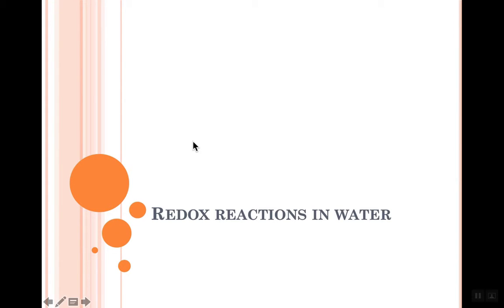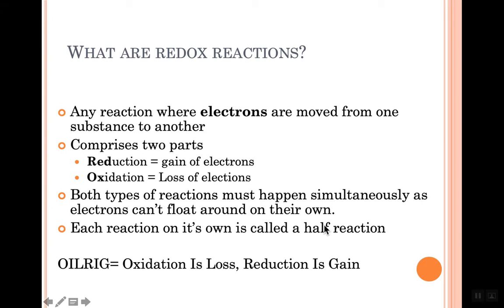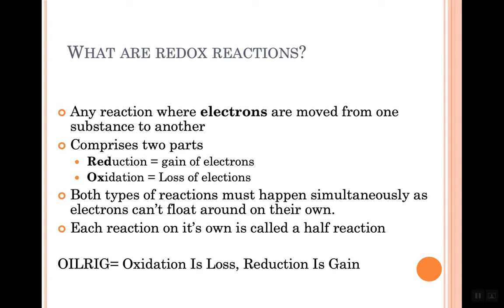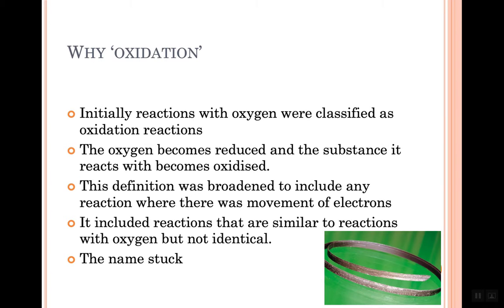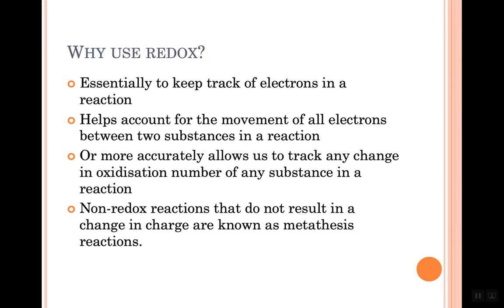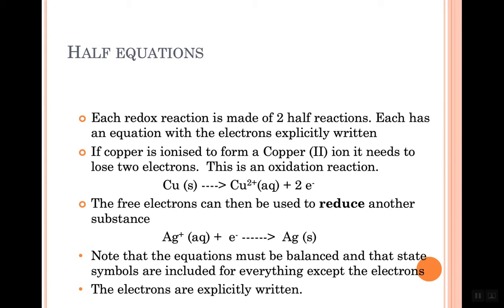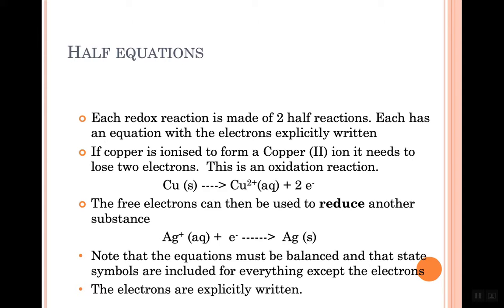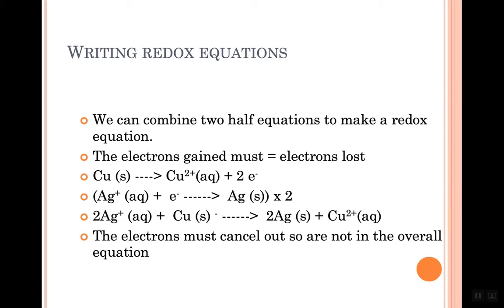5 Redox reactions